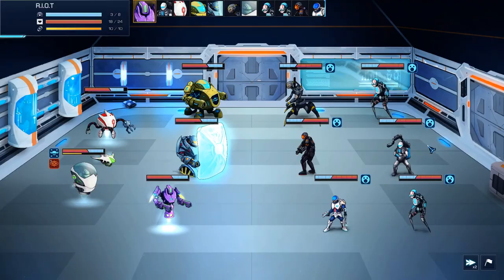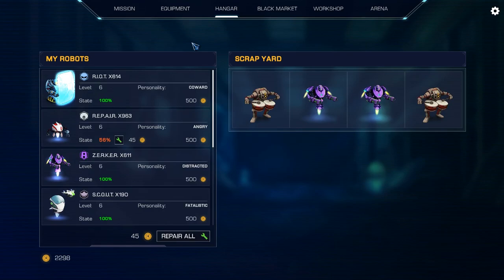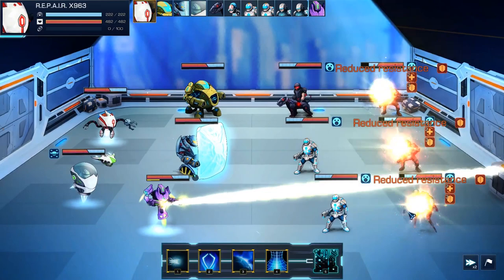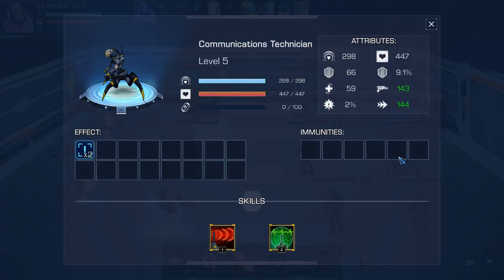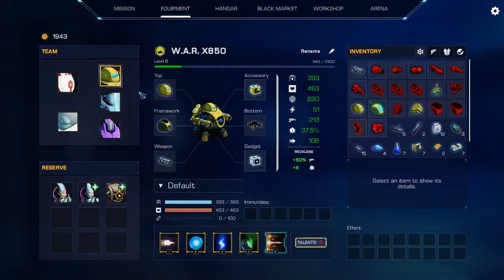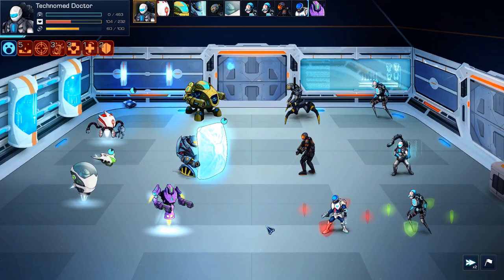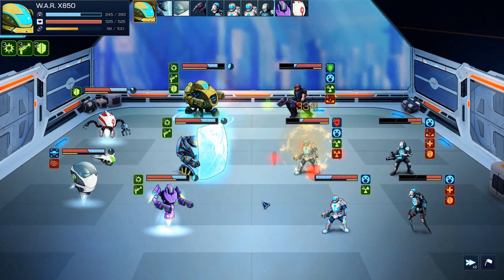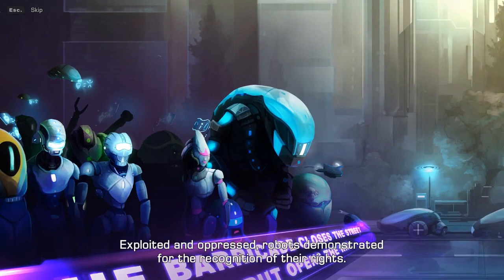Robothorium Review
Robothorium is a cyberpunk dungeon crawler with turn-based fights, where all your choices will have a direct impact on your revolution against Humankind. Deep Strategy, Crafting, Party Based management, Talents and so much more in this roguelike!

I gotta change that description later. Hope I don't forget.